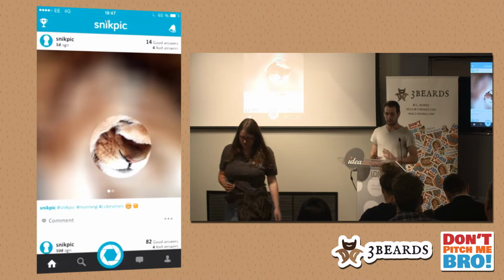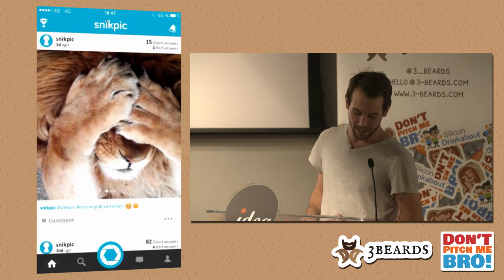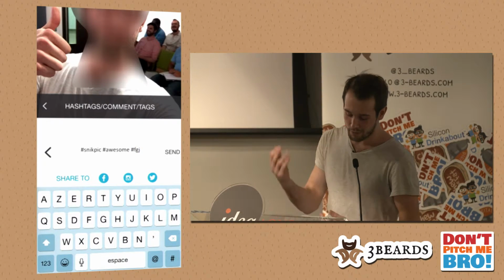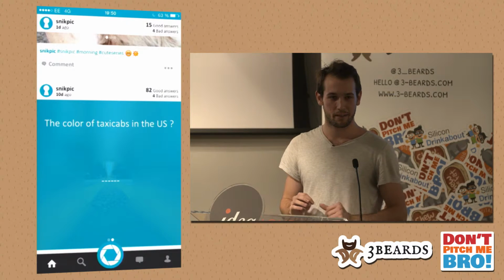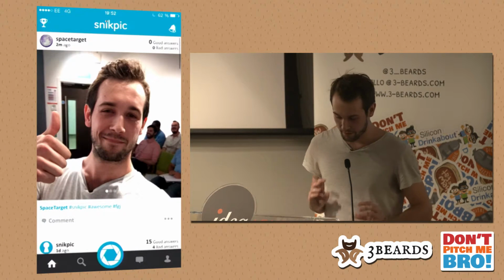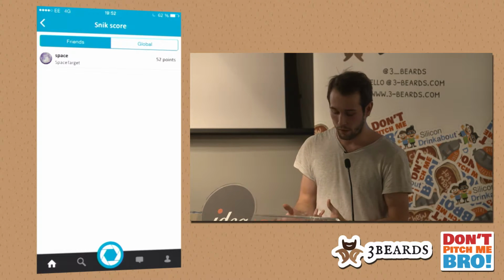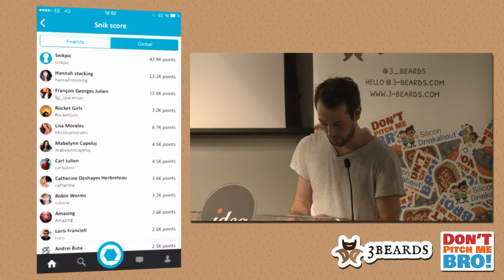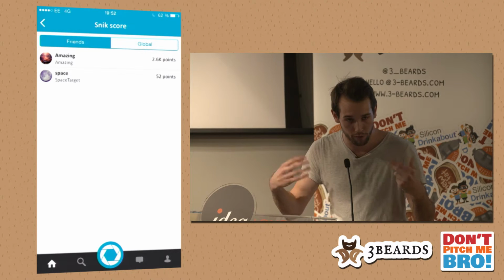Snikpic - Don't Pitch Me Bro 35